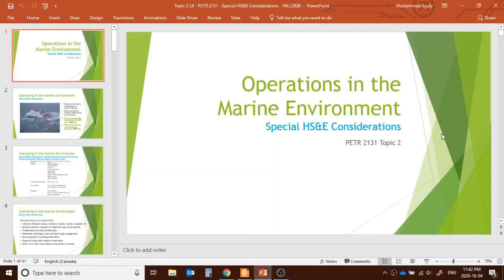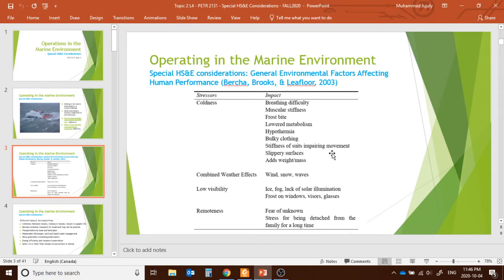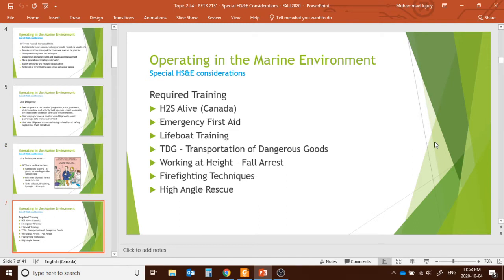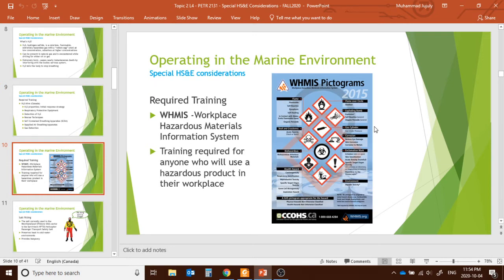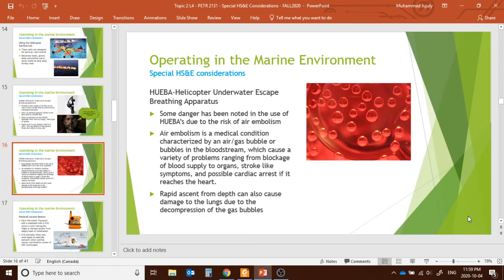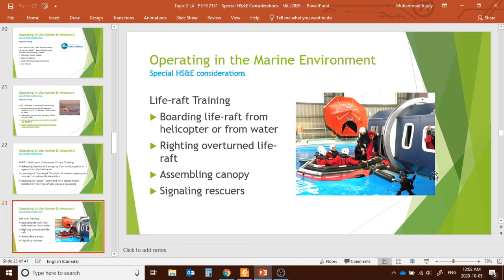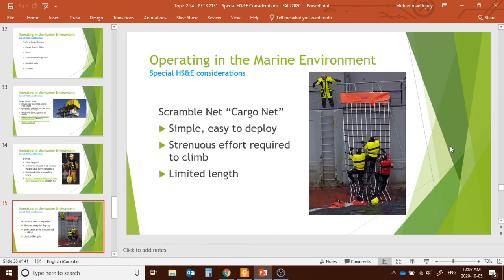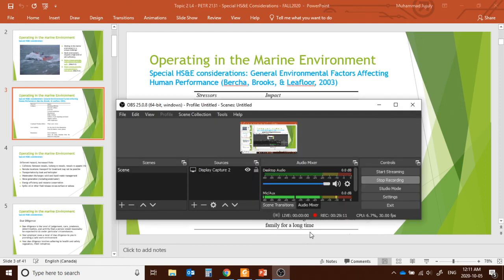PETR2131 Lecture 5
Operating in the marine environment: Special HS&E considerations